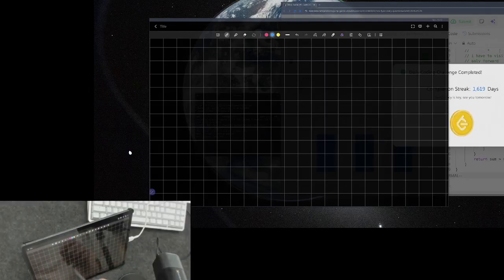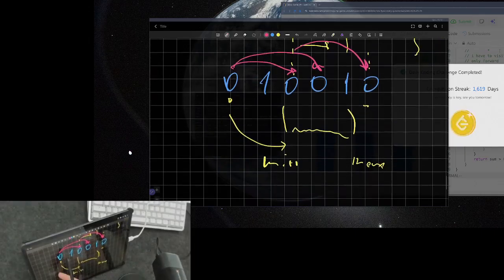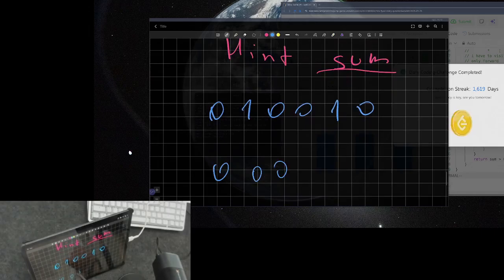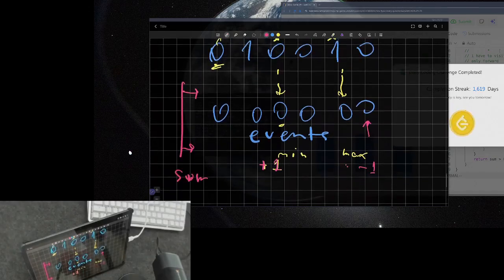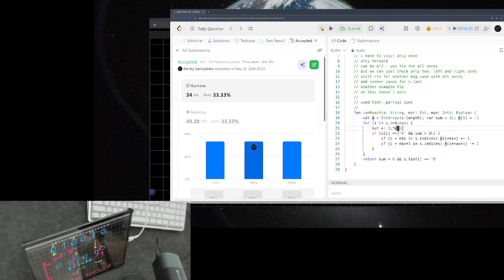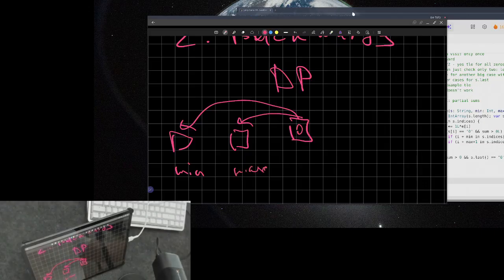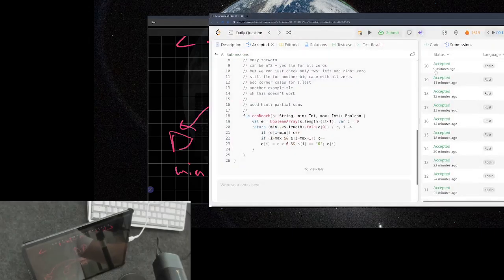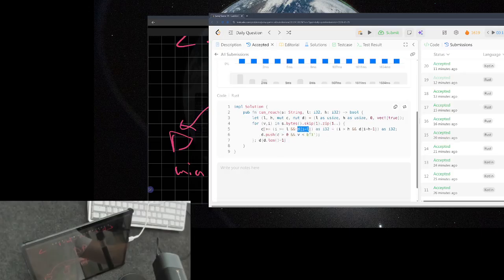# 25.05.2026 [1871. Jump Game VII]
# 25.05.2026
[1871. Jump Game VII] medium

Problem TLDR

Can reach end jumping min..max to zeros

Intuition

* forward: put line sweep interval start-end events, slide
* backwards: slide window looking backwards, count reachable items inside window

Approach

* the end should not be '1'

Complexity

- Time complexity:
O(n)

- Space complexity:
O(n)

Code